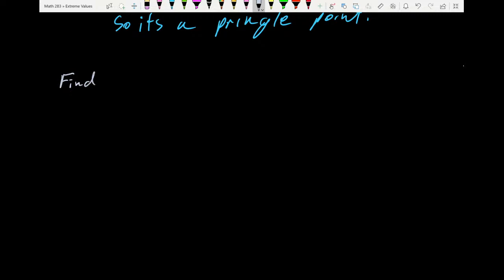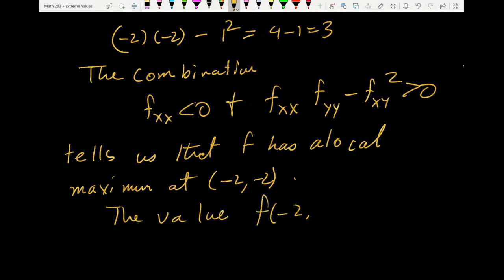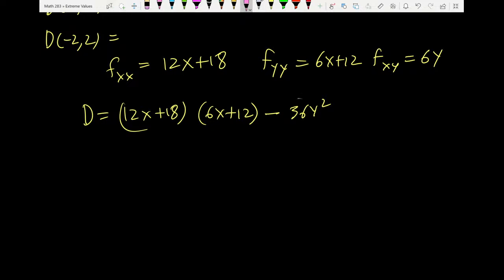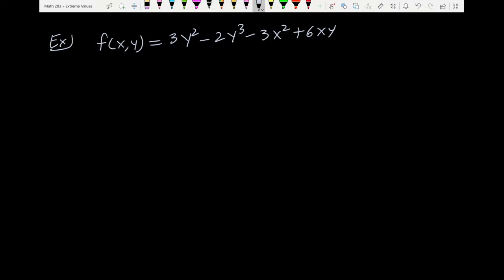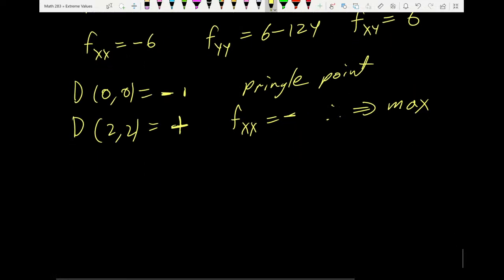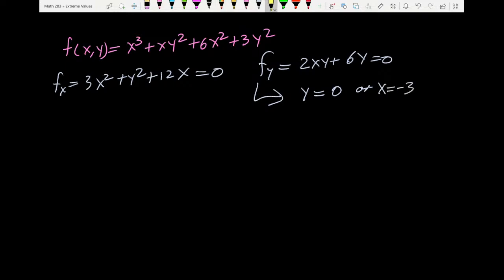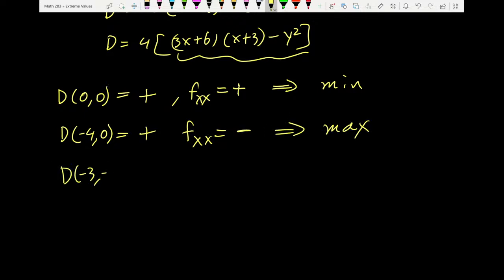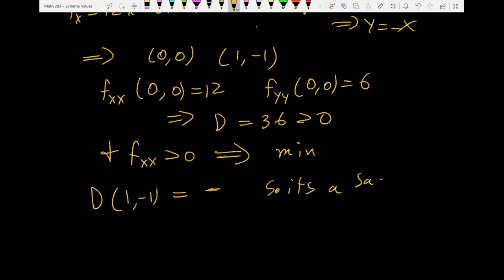Extreme Values Part 2 Math 283